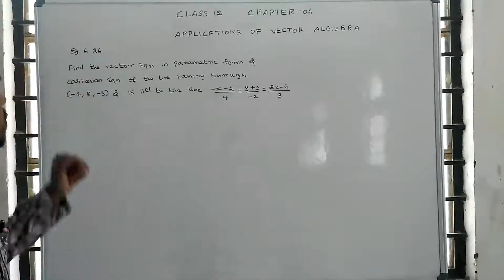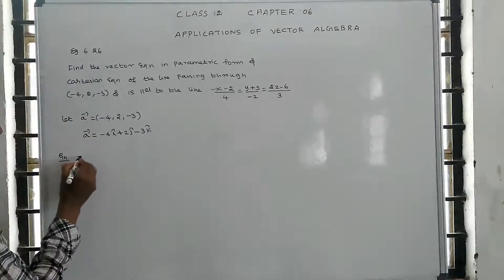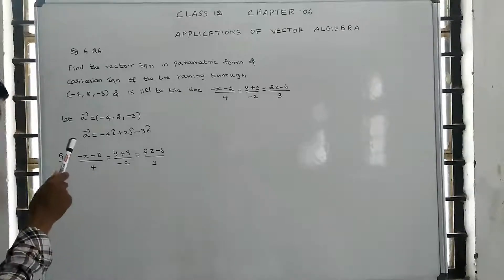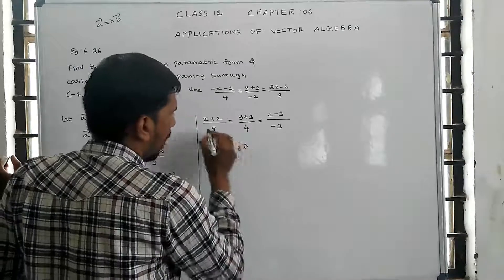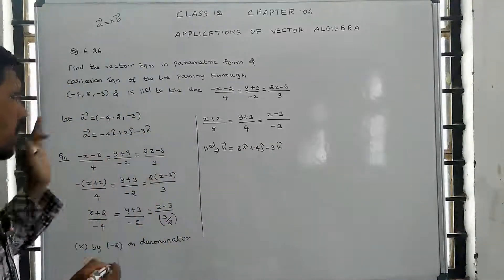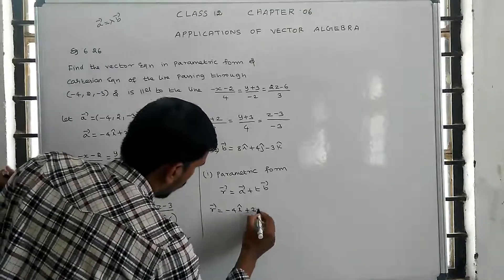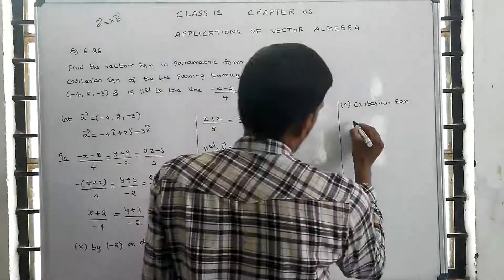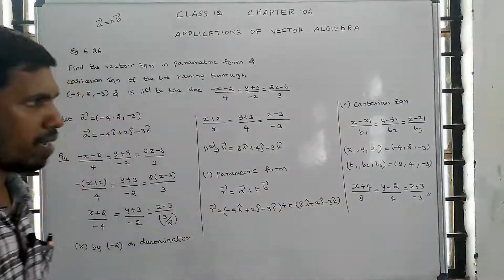Class 12 maths | Unit – 6 | Applications of Vector Algebra | Example: 6.26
Unit – 6
 Applications of Vector Algebra
 Example: 6.26